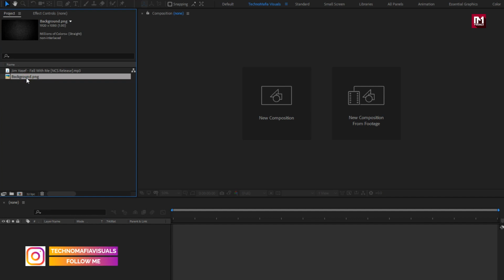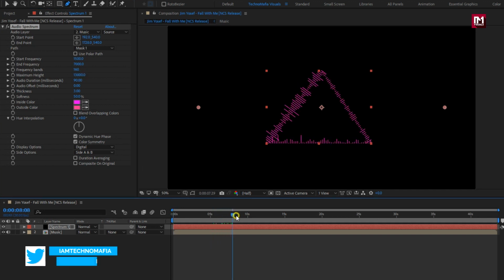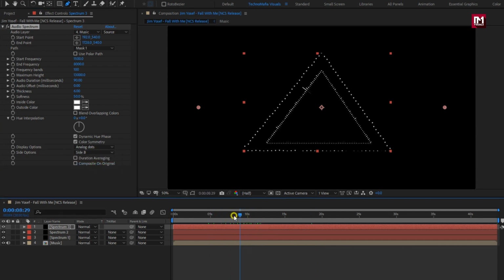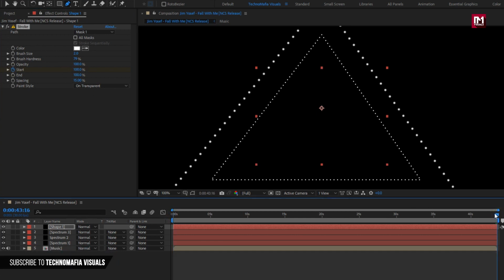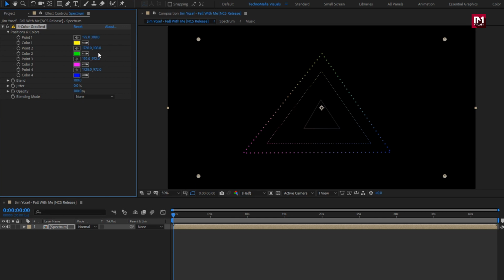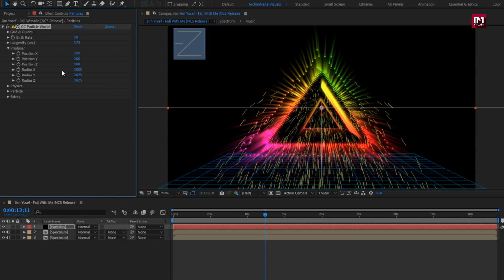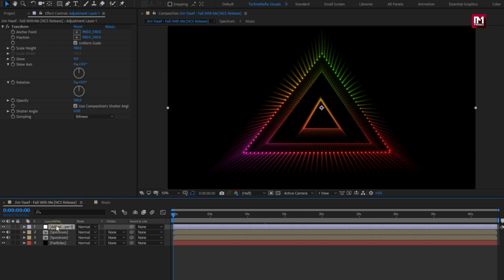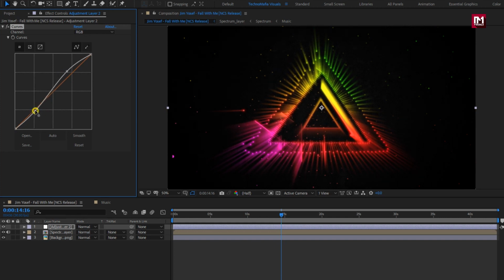Audio Visualizer in After Effects | After Effects Tutorial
Hello friends, this tutorial is about how to Create a Simple and clean Audio Visualizer or Audio Spectrum in After Effects. It is the Simple Way without the use of any third-party plugin

★☆★ EXPRESSION ★☆★
temp = comp("Music").layer("Audio Amplitude").effect("Both Channels")("Slider");
[temp]+[85];